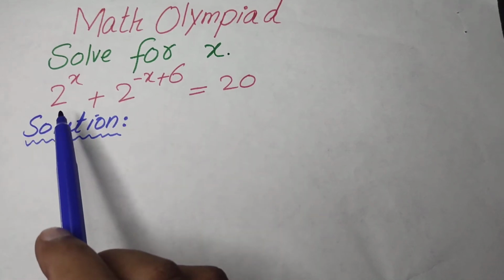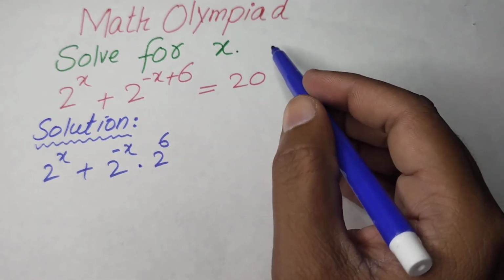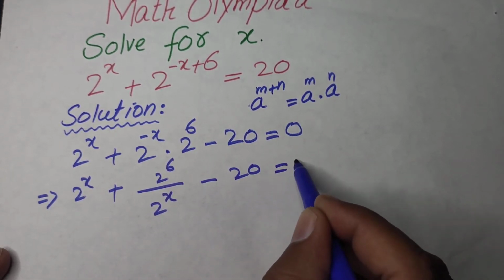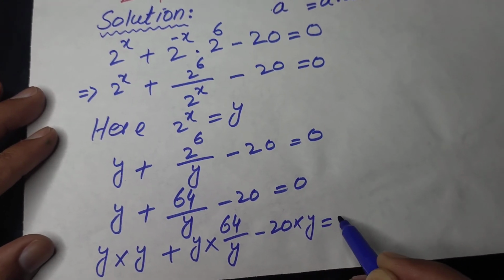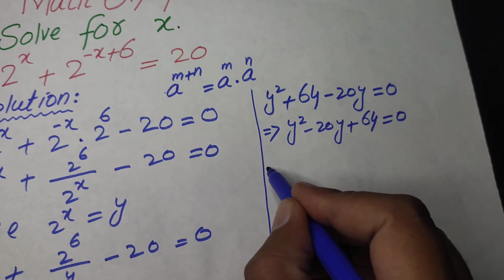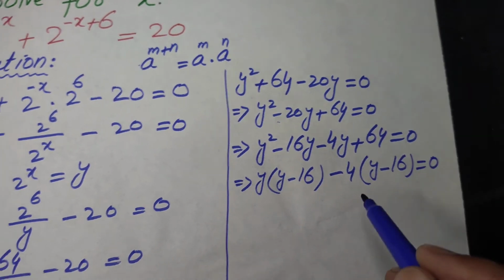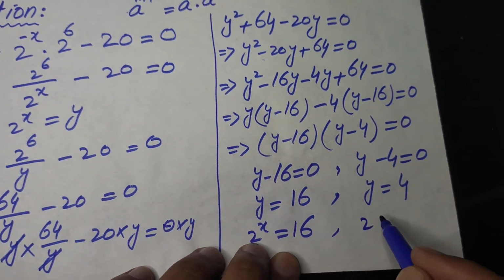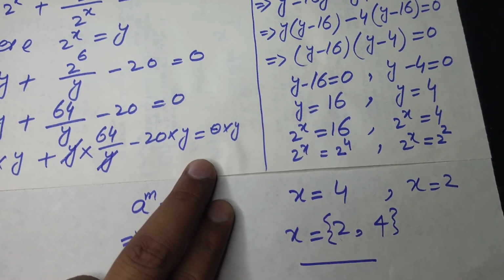Nice Math Olympiad Question 2^x + 2^ -x+6 = 20 | Solve Quickly for x | Nice Exponential Equation IMO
Nice Math Olympiad Question 2^x + 2^ -x+6 = 20 | Solve Quickly for x | Nice Exponential Equation

In this Video You will Learn How to solve Quickly and Fastly an Exponential Equation. It is the Math olympiad Question and previous math olympiad Problem.

For more videos on Math Olympiad prepartaion please visit the playlist olympiad math question and the map of mathematics channel via below link: